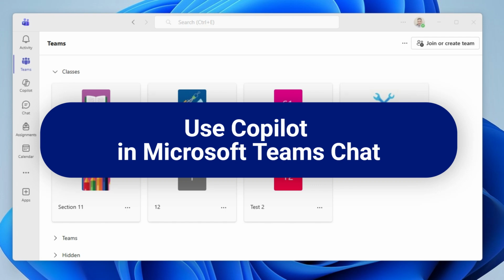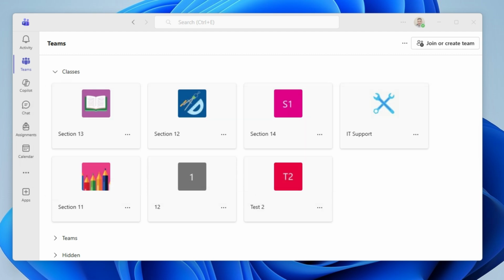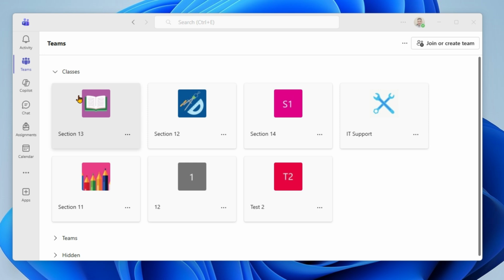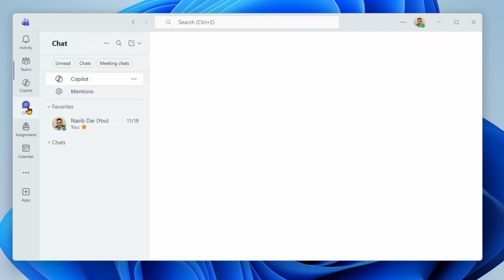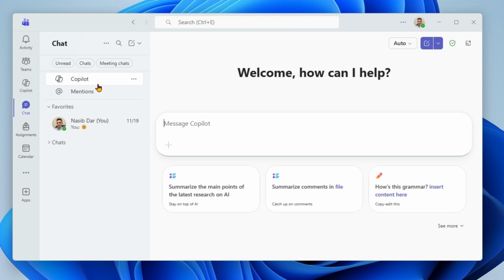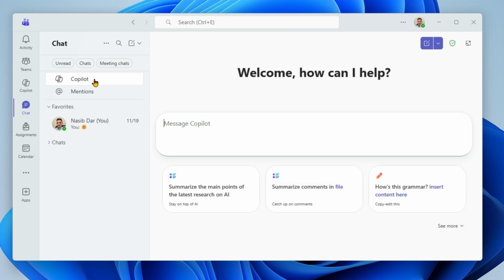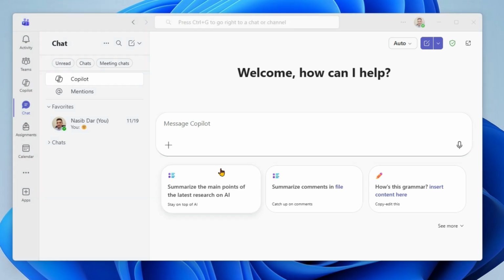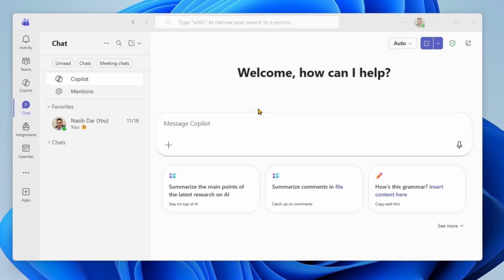How to Use Microsoft Copilot in Microsoft Teams Chat | Copilot 365 for Microsoft Teams Chat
Learn how to use Microsoft Copilot in Microsoft Teams Chat in this simple step-by-step tutorial.
Copilot helps you summarize chats, find unread messages, locate documents, check calendar info, and get AI-powered answers inside Teams.

Perfect for beginners, office users, and anyone wanting to boost productivity with AI inside Microsoft Teams.